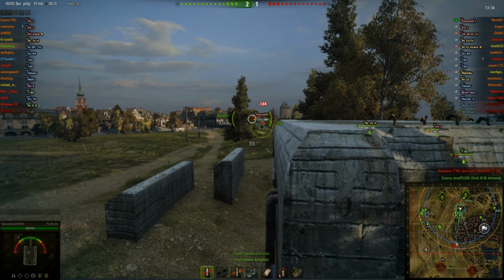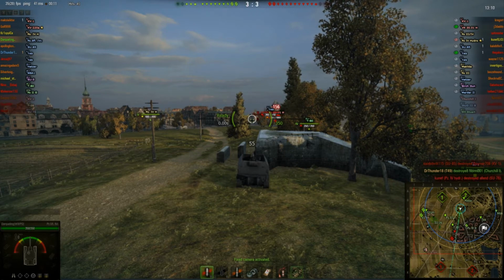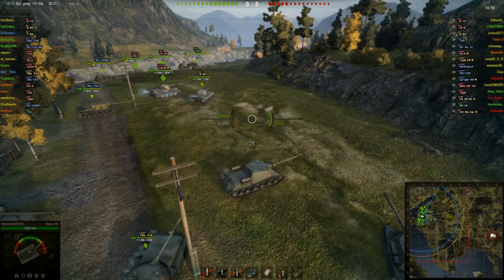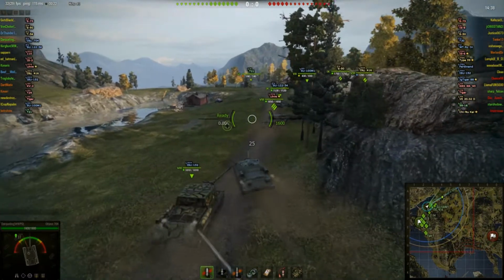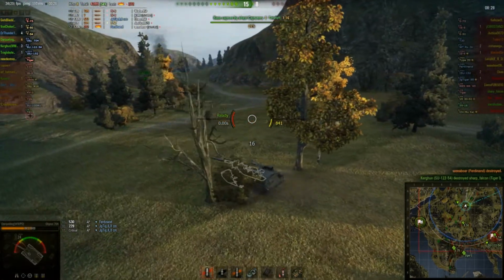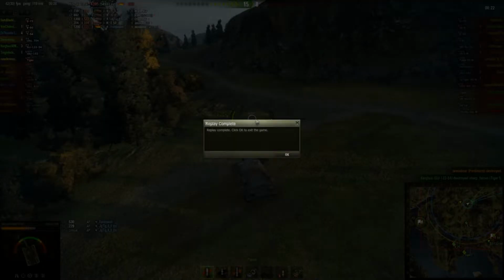TD Doctrine? - (World of Tanks Ep. 189)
Running some old TD footage I never used before where it was a bunch of good games. Talk a bit about using some different tank destroyer doctrine, but eventually acknowledge the beauty of going assault gunning right at people.

Tanks shown: Pz Sfl IV c, Object 704